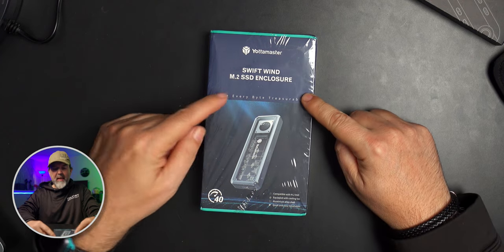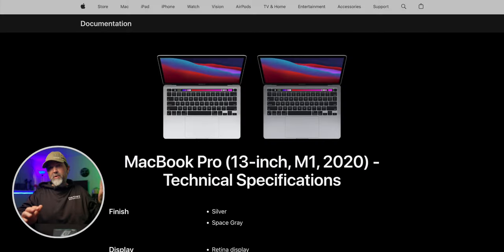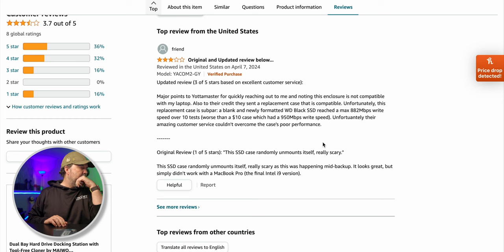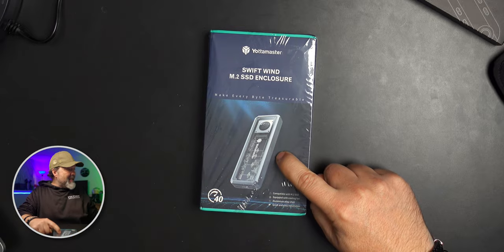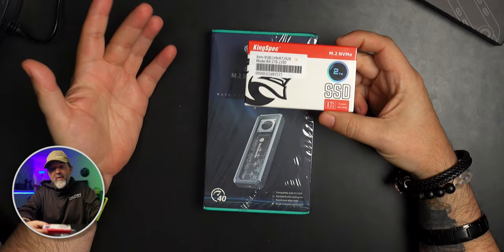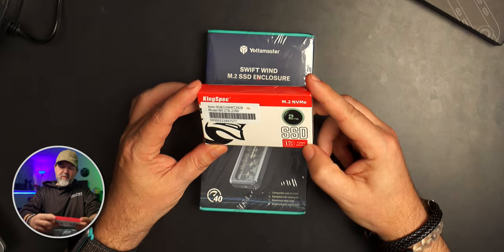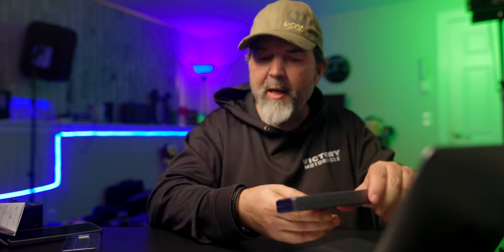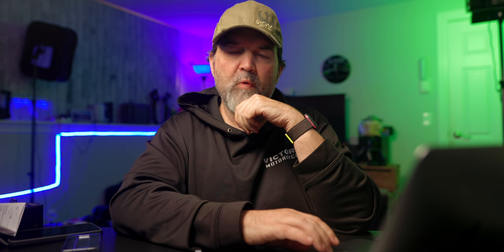YottaMaster Swift Wind 40Gbps Enclosure: Cool or Useless?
Experience blazing-fast data transfer speeds with the YottaMaster Swift Wind 40Gbps NVMe Enclosure. Equipped with a built-in fan to keep things cool, this enclosure promises to deliver top-tier performance for your NVMe SSDs. In this video, we put the Swift Wind to the test using a KingSpec NVMe drive, analyzing its build quality, thermal management, and the impressive 40Gbps transfer rate. Whether you're a content creator, gamer, or tech enthusiast, this could be the high-speed storage solution you've been waiting for.

👉 What we'll explore:

Unboxing the YottaMaster Swift Wind NVMe Enclosure
A detailed look at the design and features, including the cooling fan
Installation process and compatibility with KingSpec NVMe drives
Real-world speed tests and performance benchmarks
Assessing the value and potential use cases for the enclosure

KingSpec NVMe 2TB Drive
amazon US
Amazon Canada